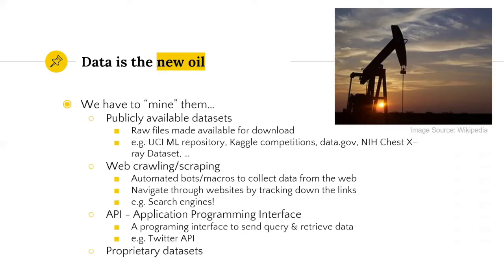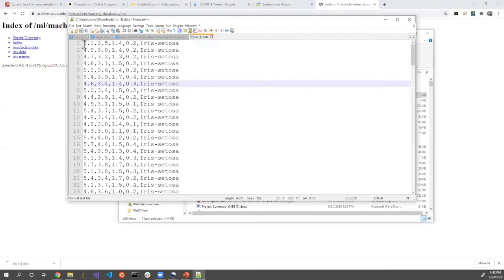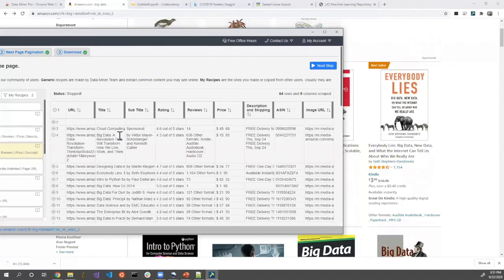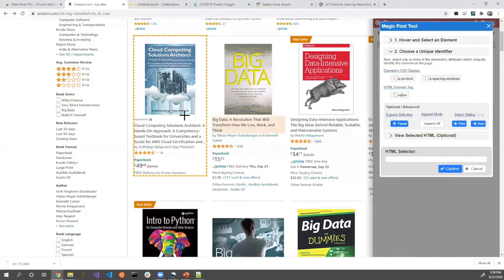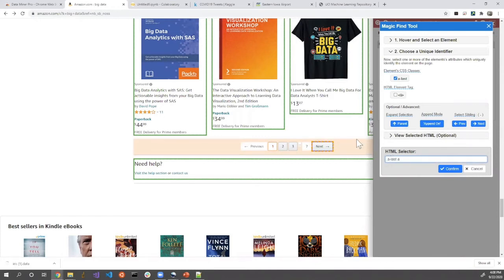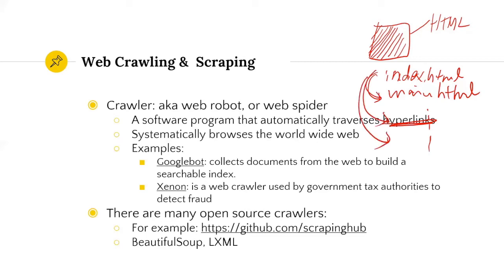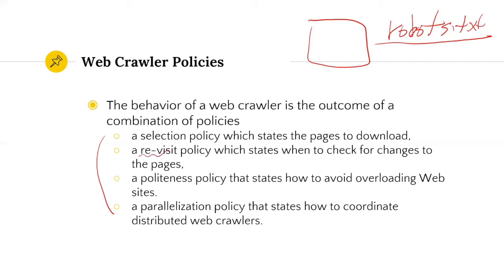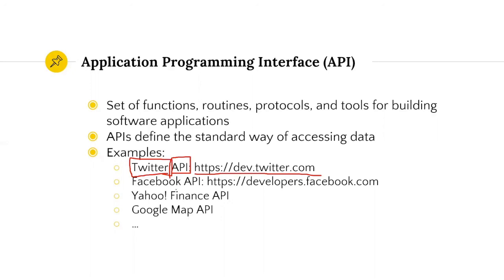2-3. Web Scraping and Crawling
Live recording of the lecture on September 22, 2020.